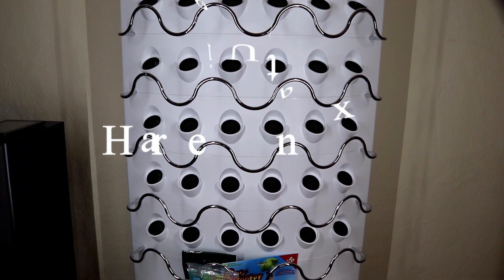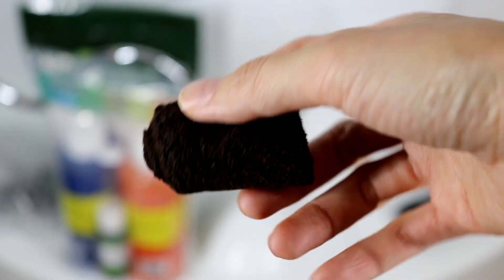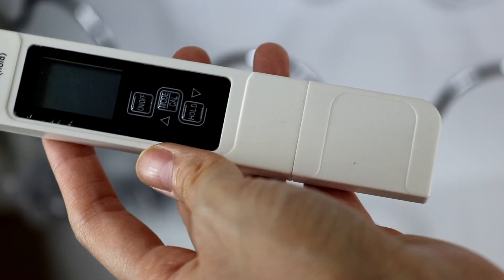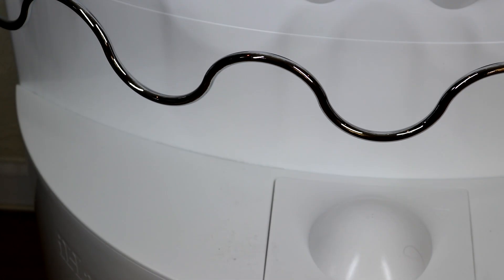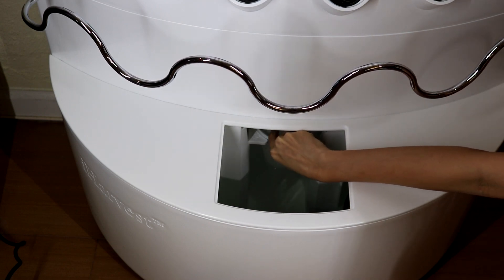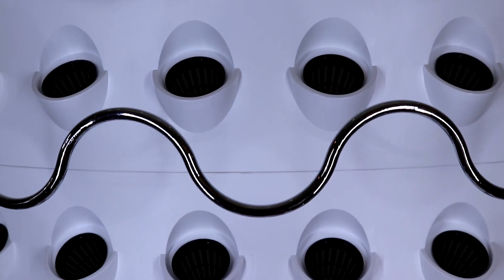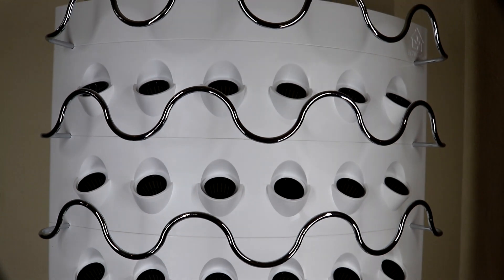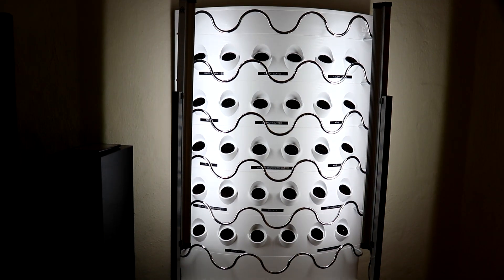iHarvest- Hydroponic System Unboxing- How does the system work and what is inside the package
I just received this iHarvest in the mail yesterday and I want to show you what is inside the box as well as how this hydroponic system work. Note: I used my own money to purchase this system.
I received this system without the seeds because IHarvest said they were out of stock at the moment. They have them back in stock now. I ordered the seeds separately from other websites.
I will keep you updated on this system as the plants grow. I will get back to you as soon as I can.